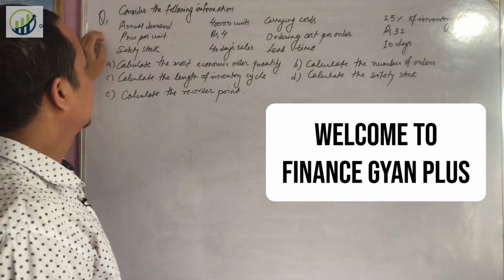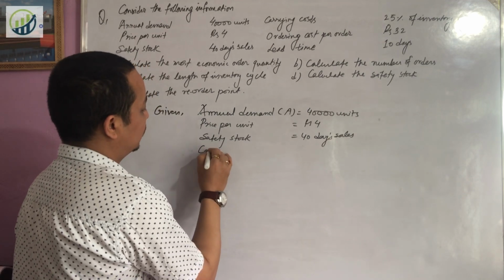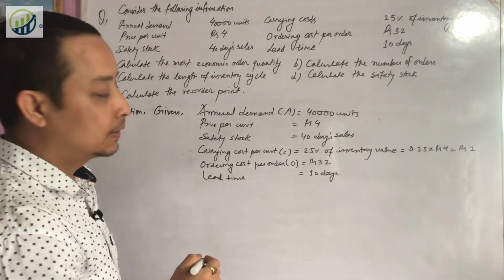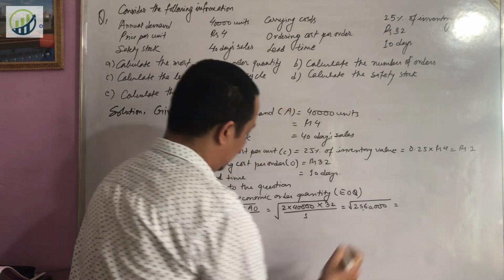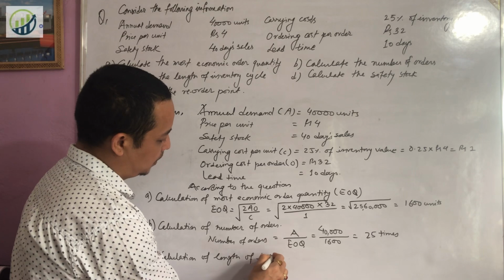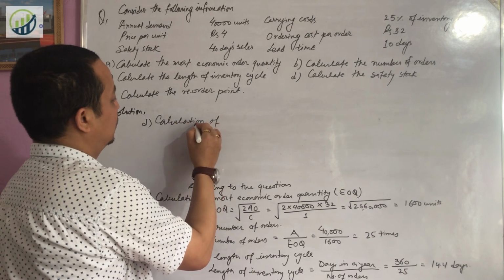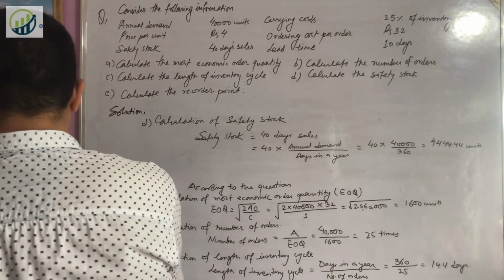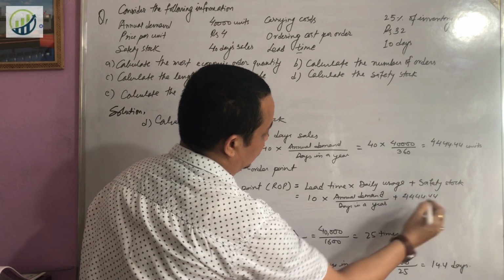Inventory Management numerical problem solution for Class 12